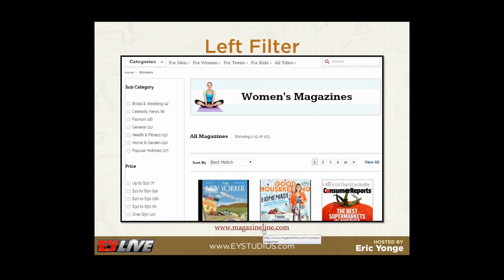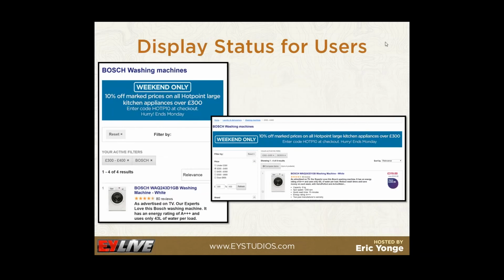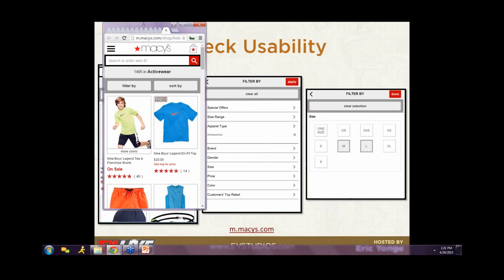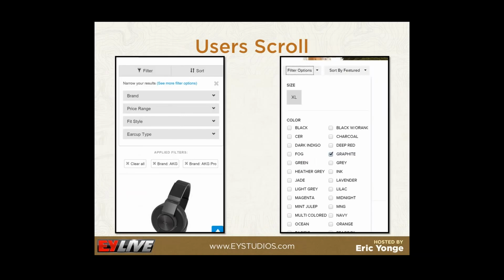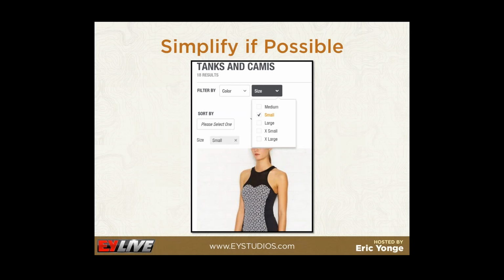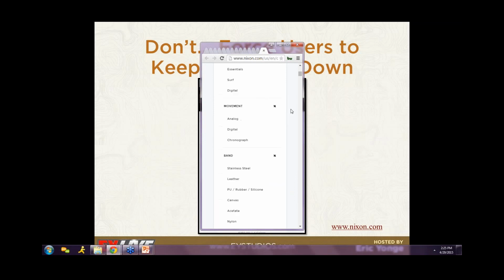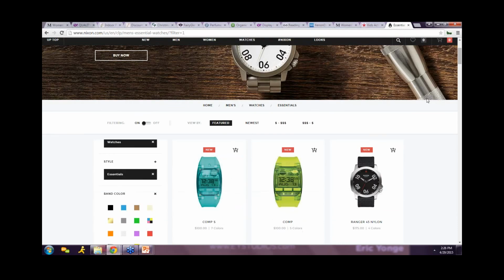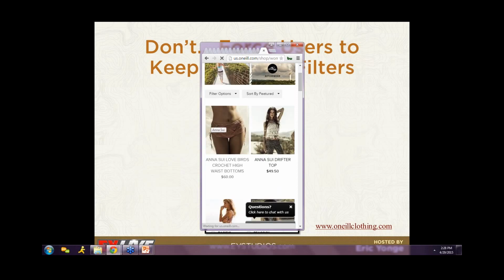Usability U: Filtering